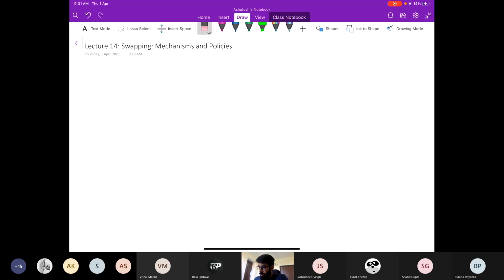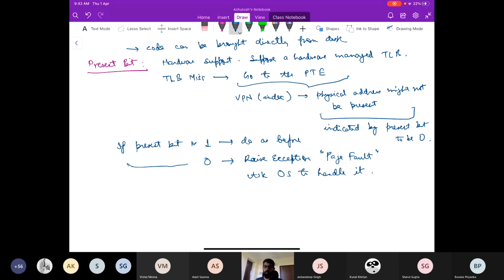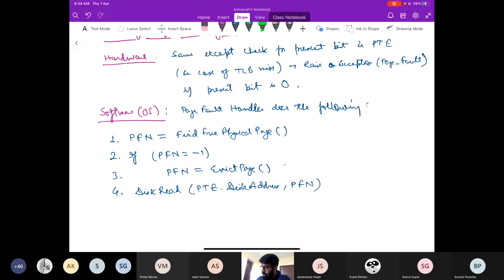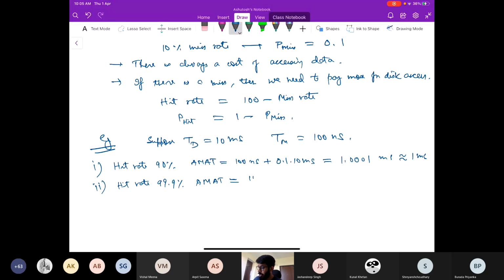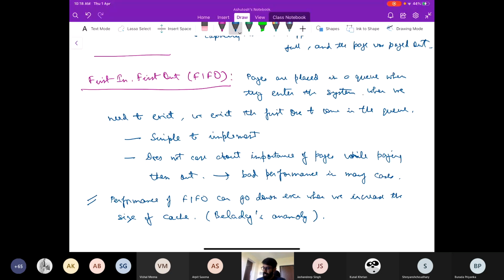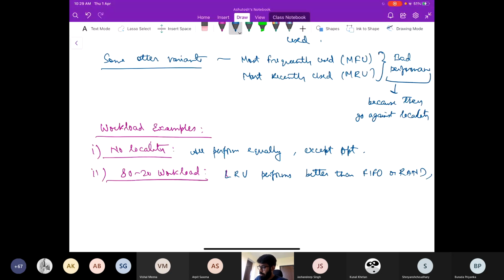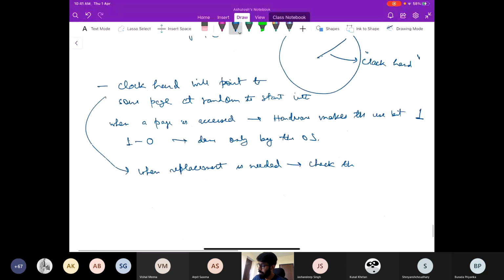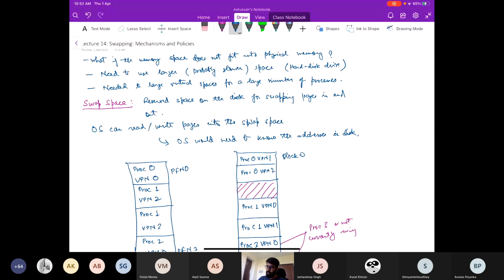Operating Systems, Lecture 14, Swapping: mechanisms and policies